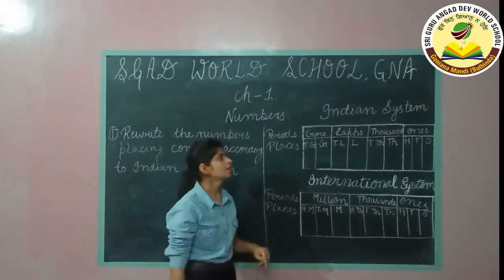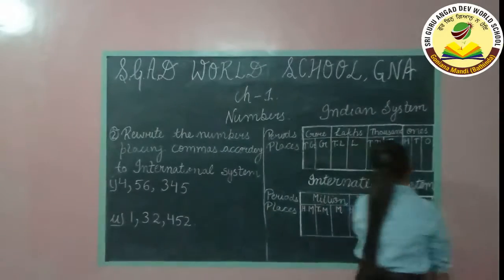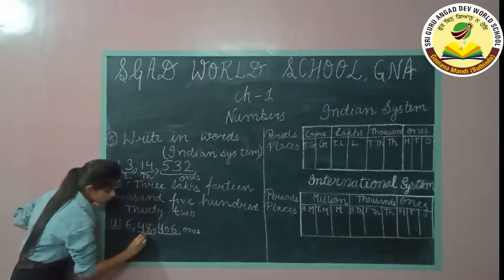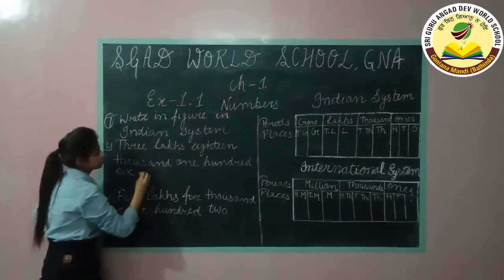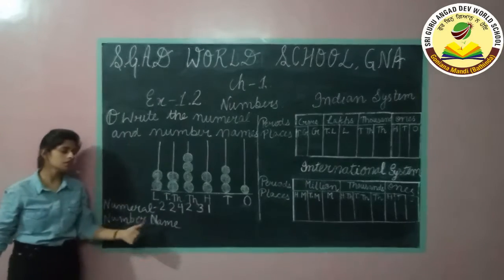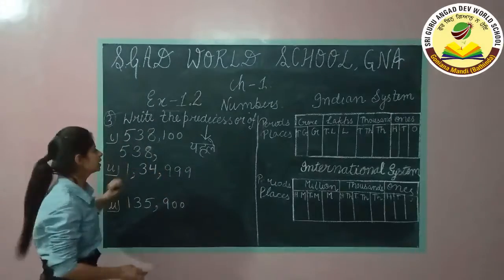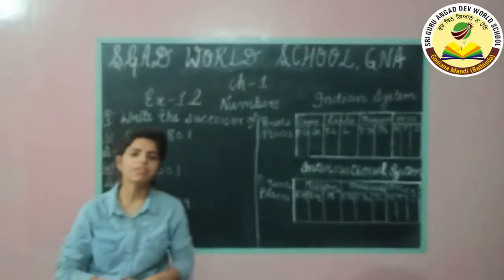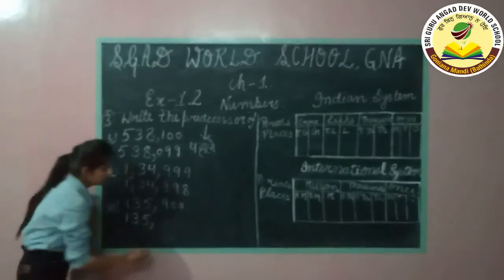Ms. Kajal Arora, Subject : Math, Class : 4th,Ch- 1 Numbers Ex- 1.1&1.2( Part 2)